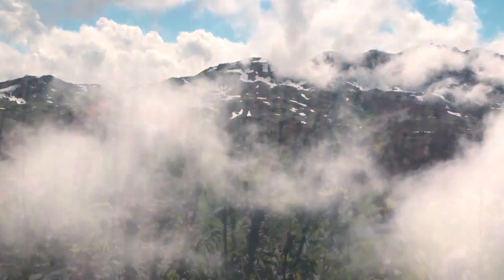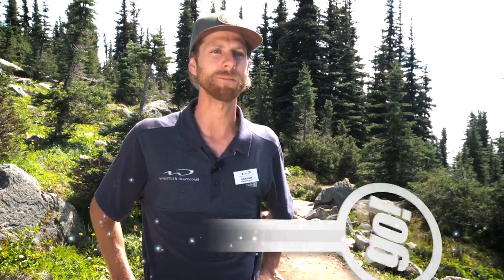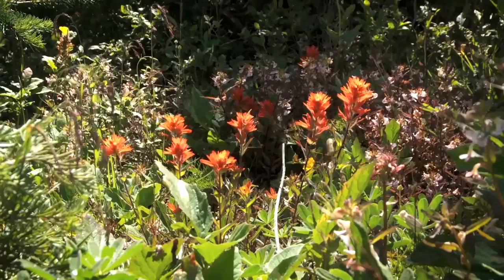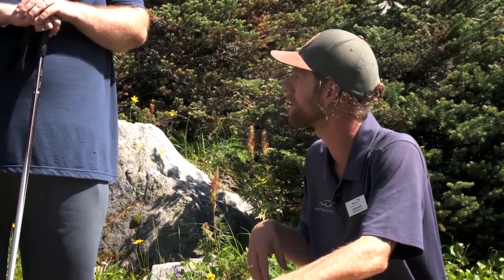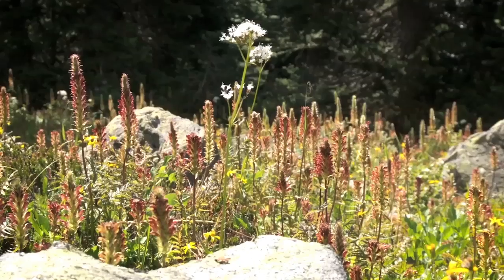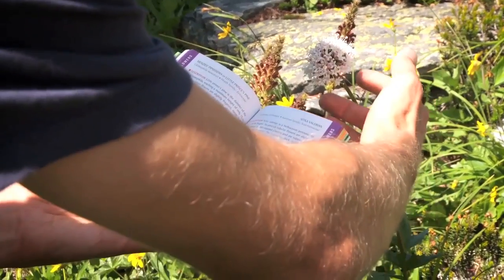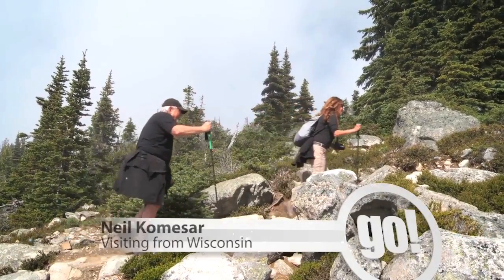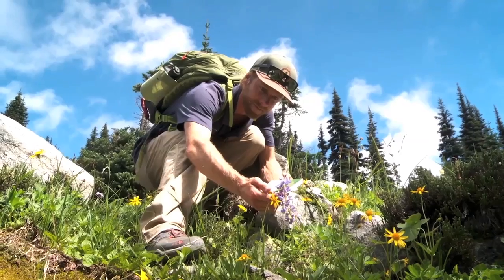Whistler Alpine Wildflowers on Shaw TV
Every summer dozens of alpine wildflowers return atop Whistler and Blackcomb Mountain. So, what is it about these beauties that attracts thousands of people to come see them every year? Shaw TV met up with Whistler's top flora expert to find out!

Producer: Vanessa Ybarra
Camera/ Editor: Ian Dunsmore
Facebook: Shaw TV Sea to Sky